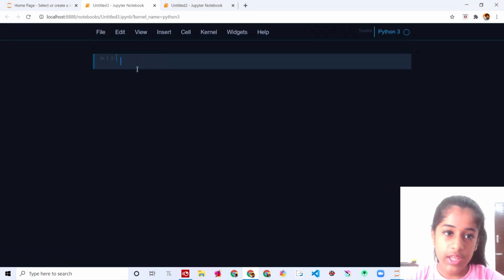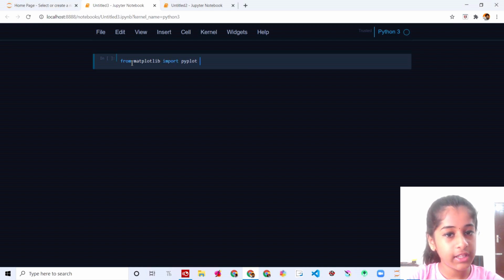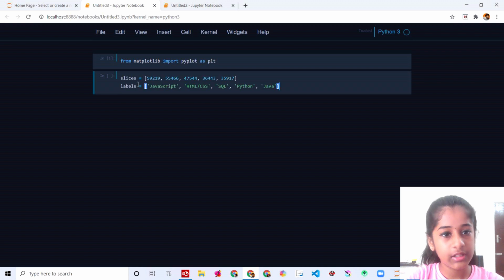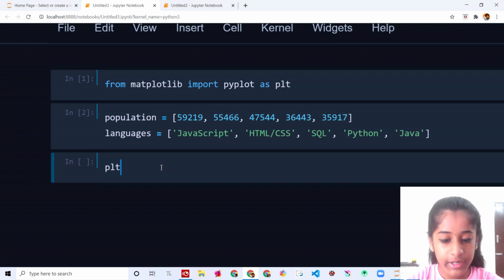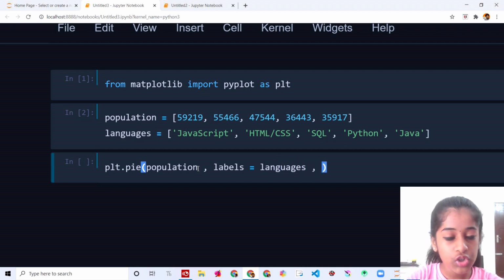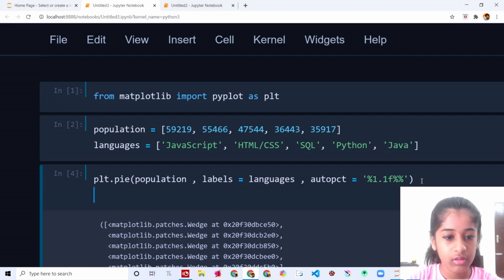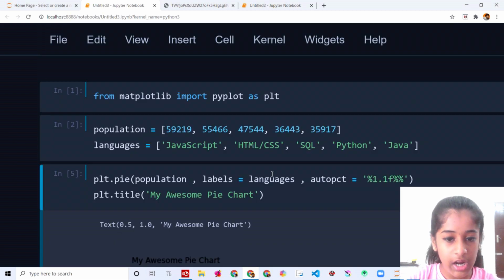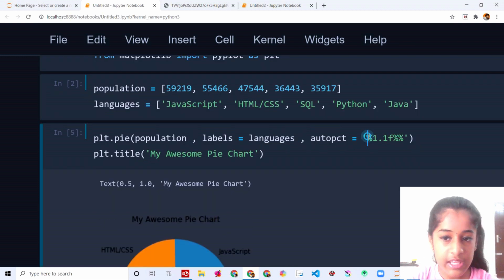#3 Matplotlib tutorial - how to create Pie chart in python - Python for data science - Likhatha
In this Python Programming video, we will be learning how to create pie charts in Matplotlib. Pie charts are great for visualizing your data in a way that clearly shows the proportions of each category. We'll learn how to plot a pie chart, customize how it looks, and more. Let's get started...